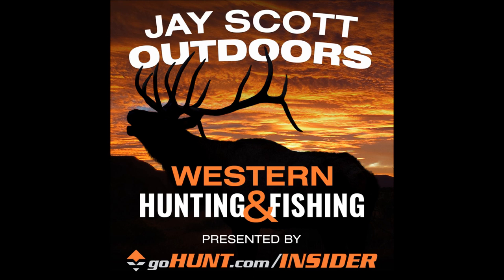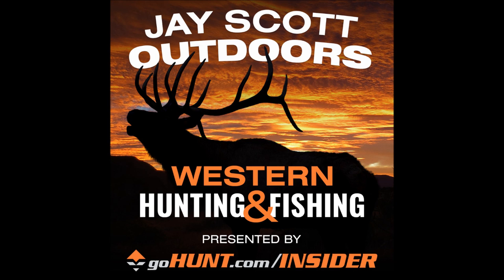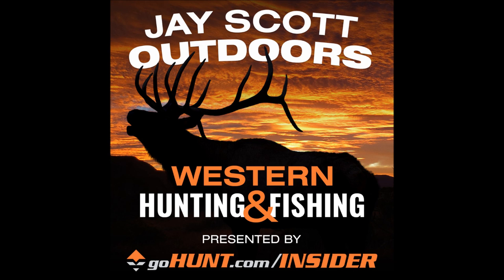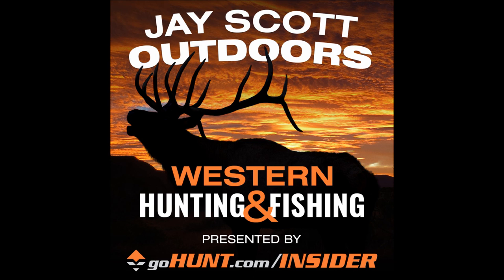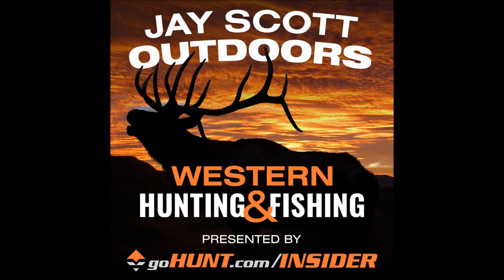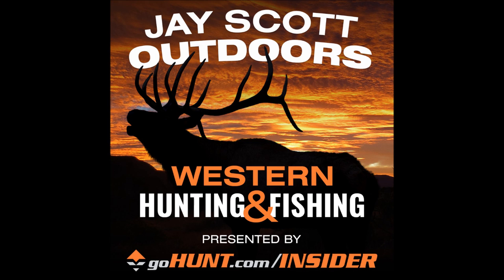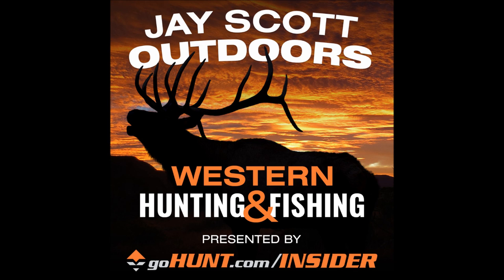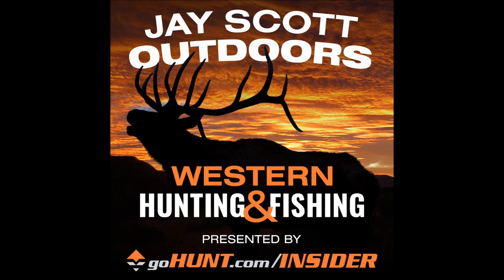Episode 27: KUIU's Jason Hairston reveals the Peloton Line, Alpine Pant and Ultra NX Rain Gear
Join Western Big Game Hunting Guide Jay Scott as he features the KUIU Live Event where Jason Hairston of KUIU reveals the new Peloton Line, Alpine Pant and Ultra NX Rain Gear.  Jason describes in depth each of the new products in the KUIU line.  for more info.

Jay Scott Outdoors facebook

Jay Scott Outdoors YouTube Channel

For more on our guest Jason Hairston of KUIU

KUIU

KUIU LIVE TV